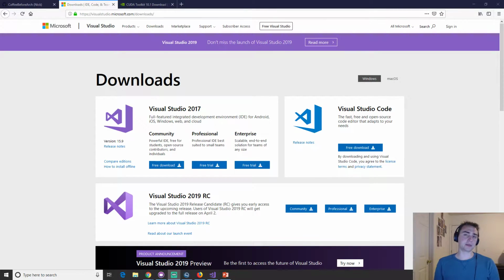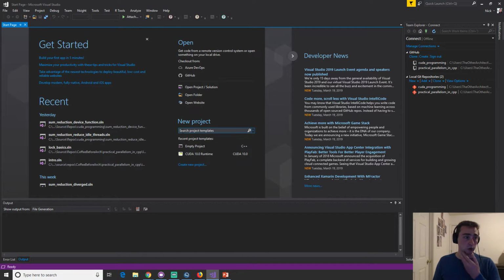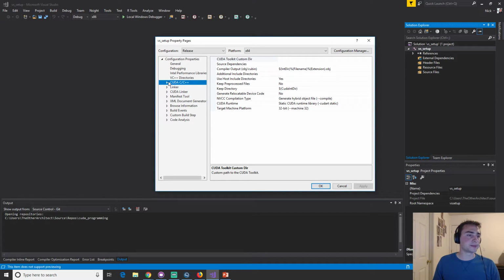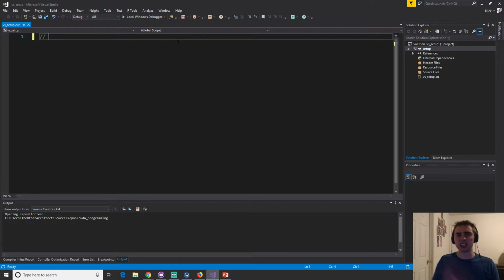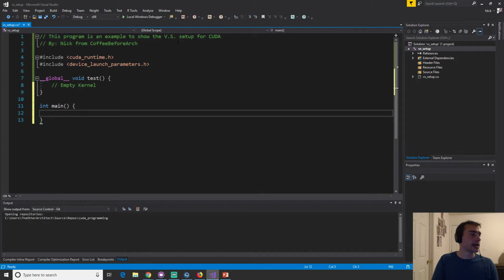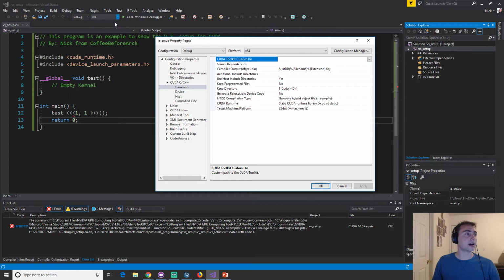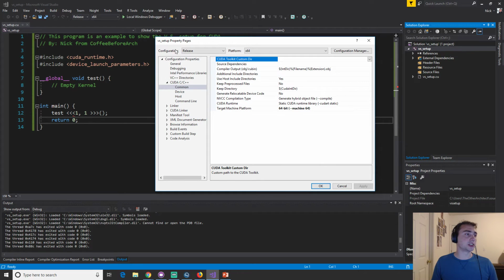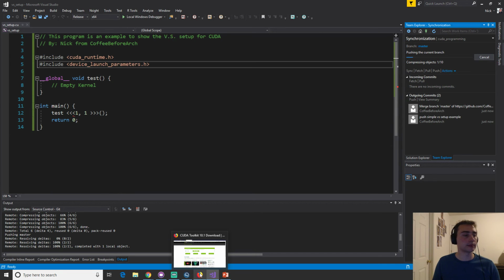CUDA Crash Course: Visual Studio 2017 Environment Setup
In this video we discuss how to get started with CUDA programming in Visual Studio 2017 and the CUDA SDK!